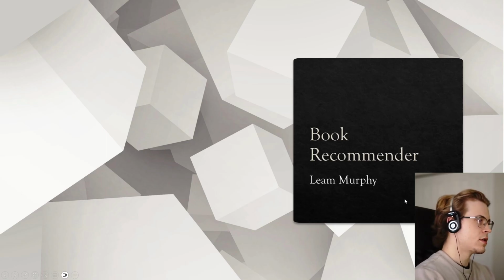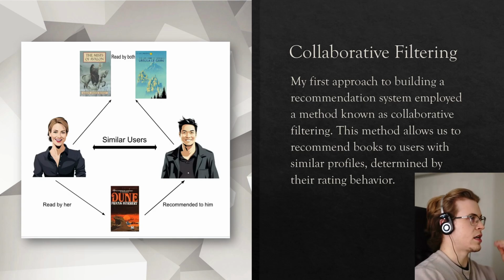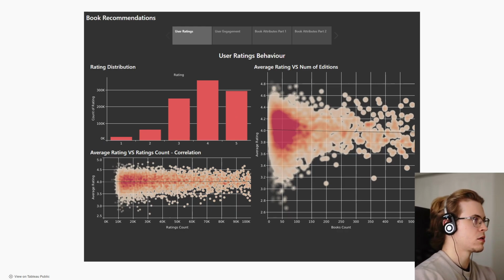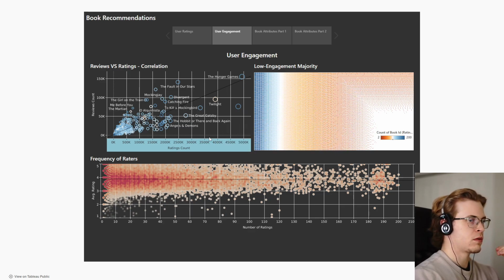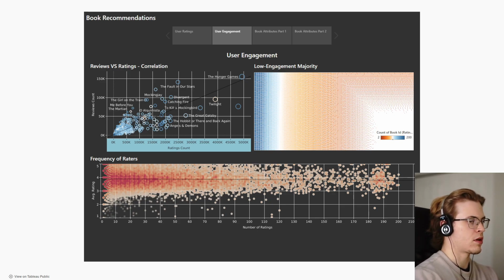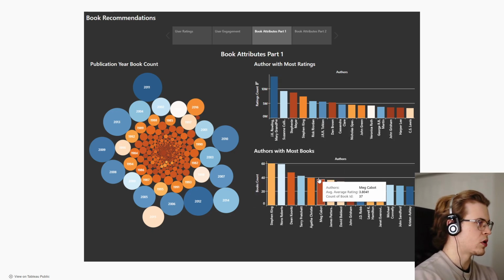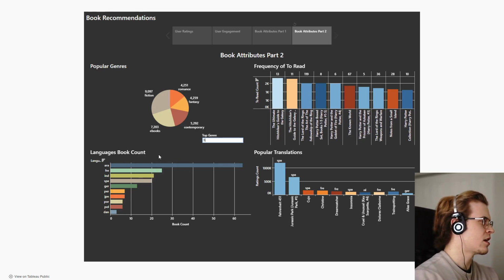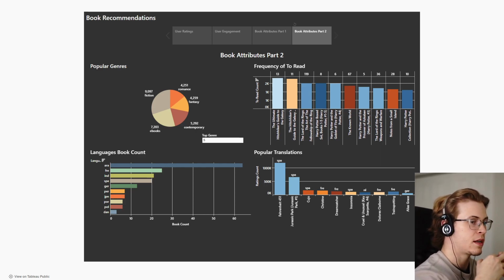Book Recommendations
A presentation about recommendation systems, and visualizing data using tableau.